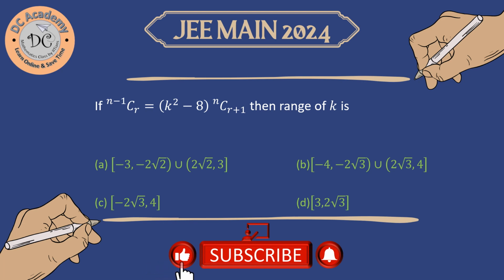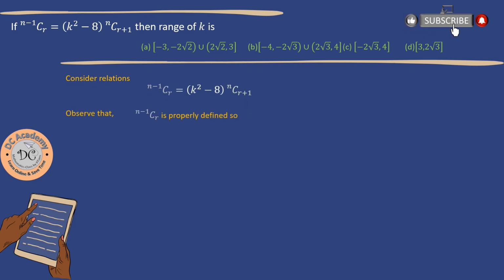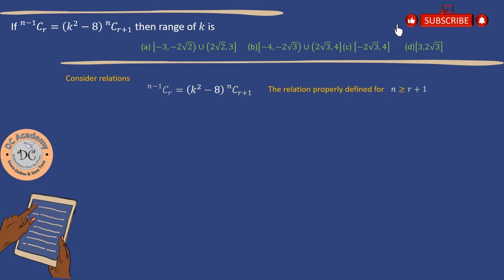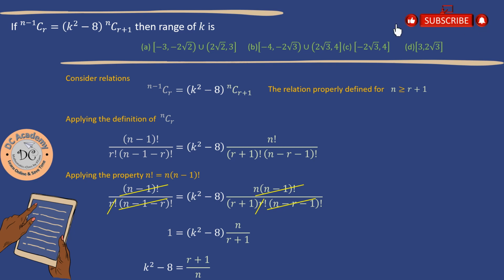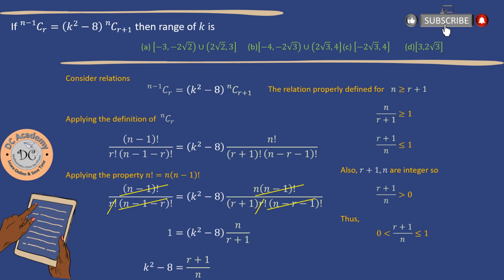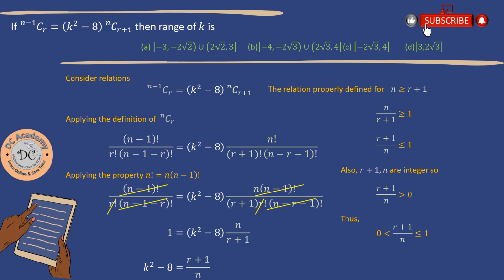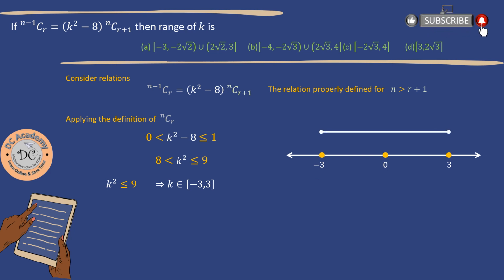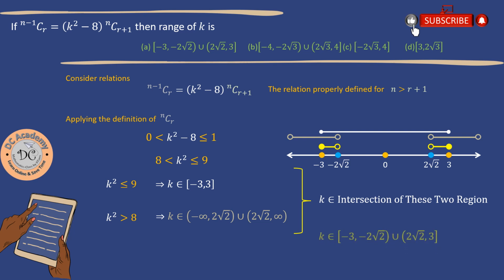If (𝑛−1)𝐶_𝑟 =(𝑘^2−8) 𝑛𝐶_(𝑟+1) then range of 𝑘 is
JEE Main 2024 27 January Shift 1